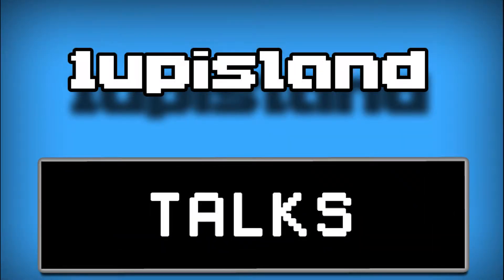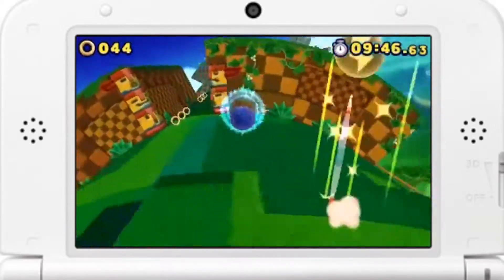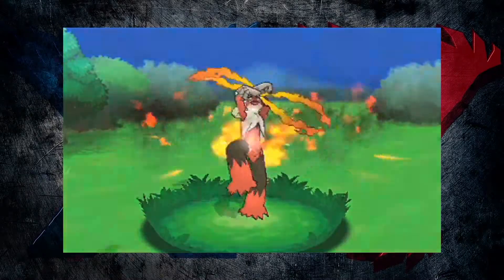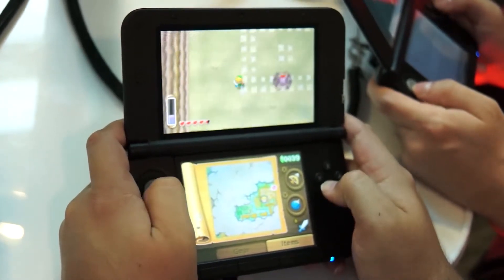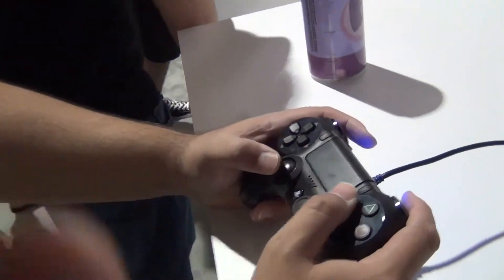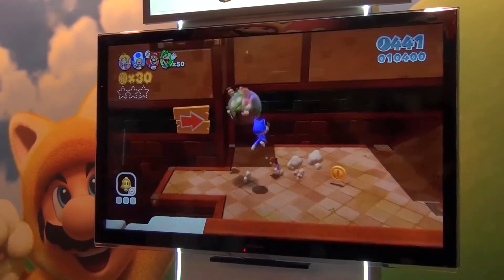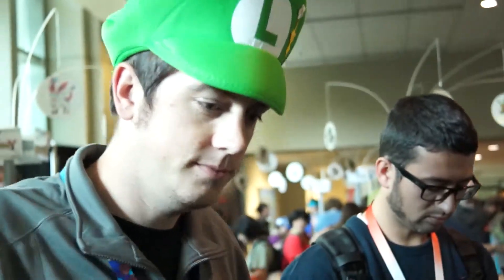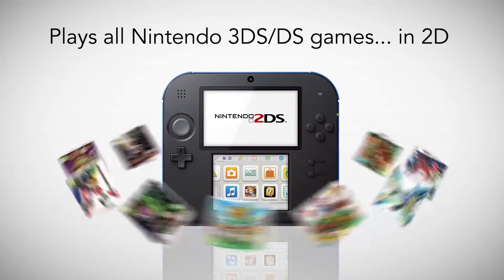1upisland Talks PAX Prime 2013 Hands On Impressions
Edger Kastner, host of 1upisland Talks, asks Matthew Morandi (Yoshi1up) and Tony Lawson (Yokijirou) about their hands on experience with upcoming games and next-gen hardware during their 4 day excursion at PAX Prime 2013.

Kick things of with Sonic Lost World
Evolving the conversation to Pokemon X/Y
Then moving  forward to The Legend of Zelda: A Link Between Worlds
Hands on with the Playstation 4 and Xbox One controller.
Meowing with Super Mario 3D World
Holding the Nintendo 2DS cheese wedge.
LoL players